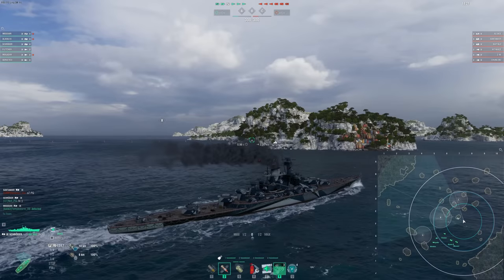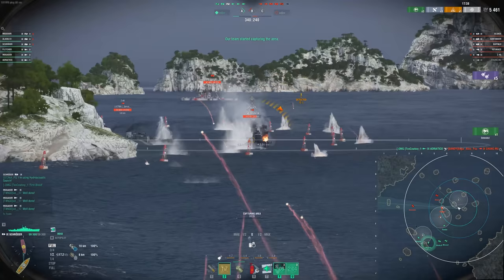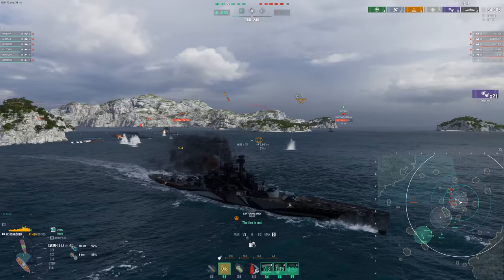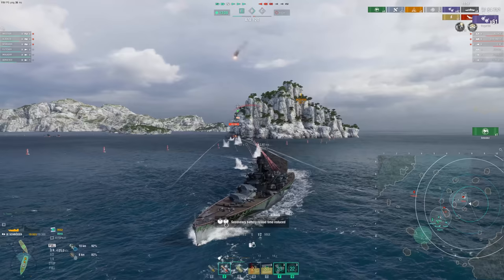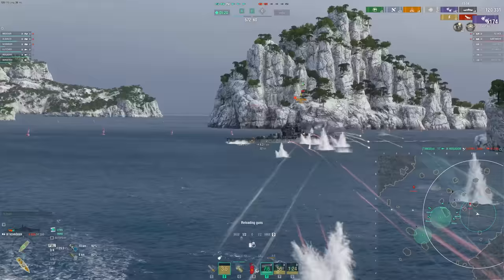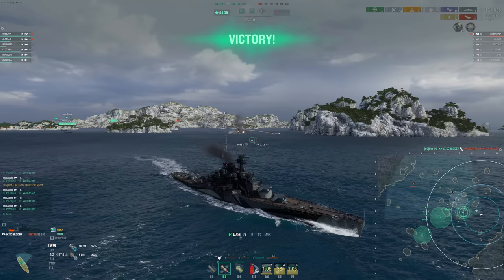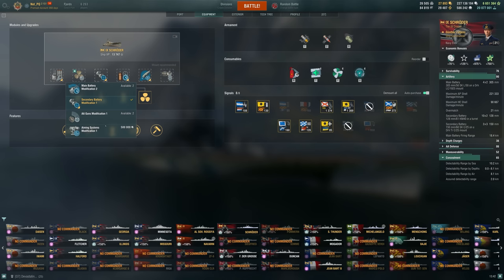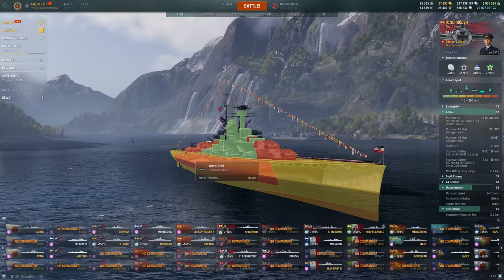3 Minutes To Crush An Entire Ranked Team - Admiral Schroder